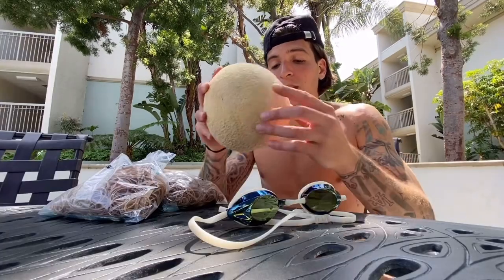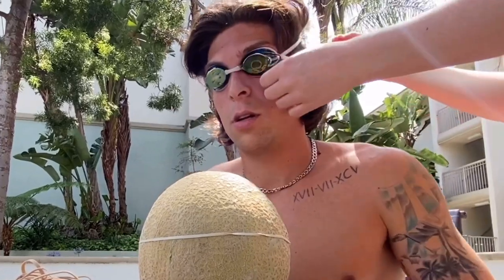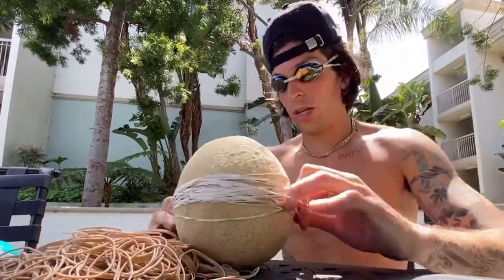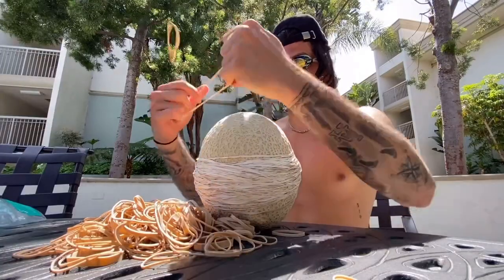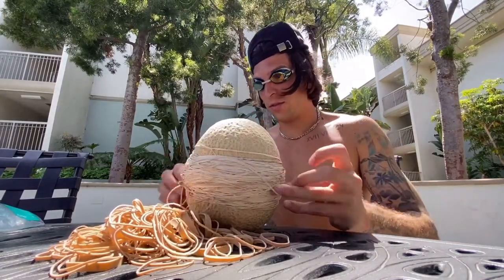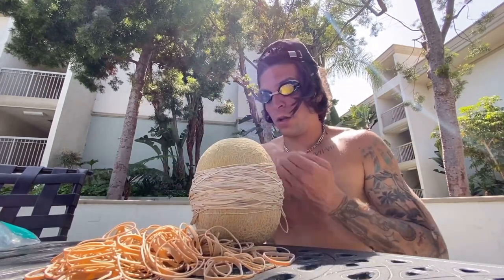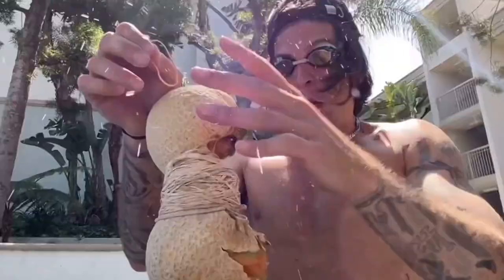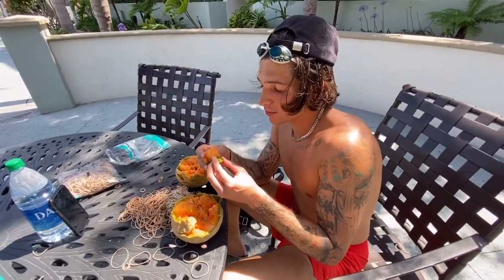Exploding A Cantaloupe With Rubber Bands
Exploding a Cantaloupe with rubber bands ! Hope you enjoy this video !